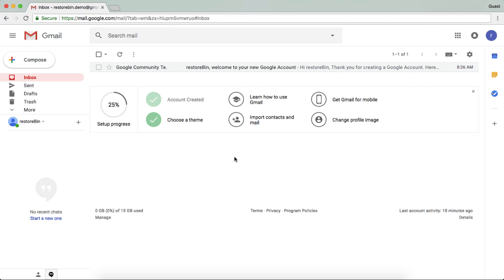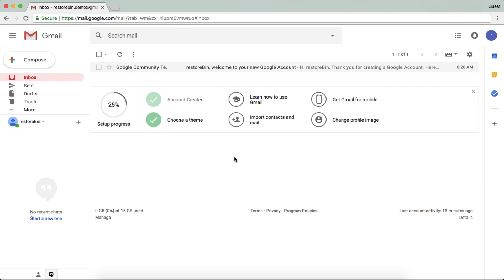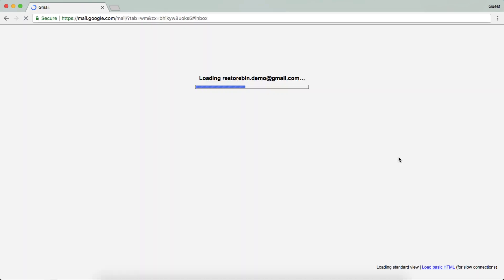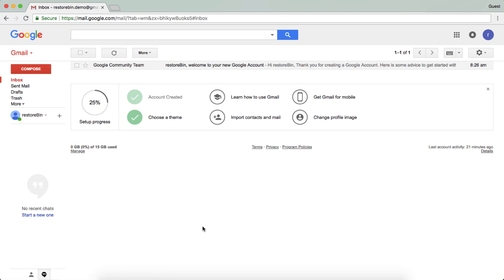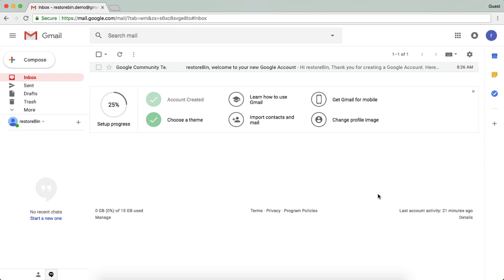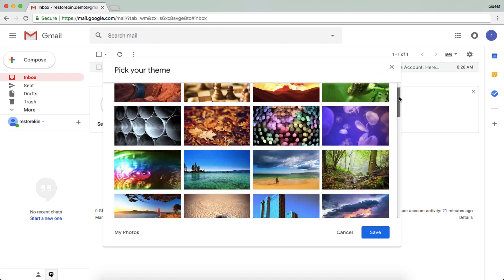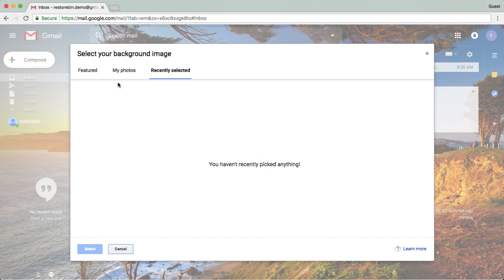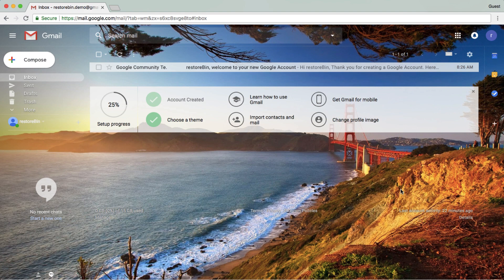Customize Gmail Inbox and Switch back to Classic version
Welcome to @restoreBin. Learn how to switch the new Gmail view to old classic view with one click option. Also, try to apply new themes and change the background customization for Gmail Inbox for free.

The options are available under gear icon "Try new Gmail view" and to switch back to Classic View.

You can change the theme and background photo in Gmail under Themes options hidden in Gear icon.